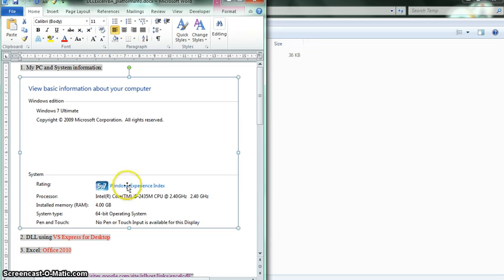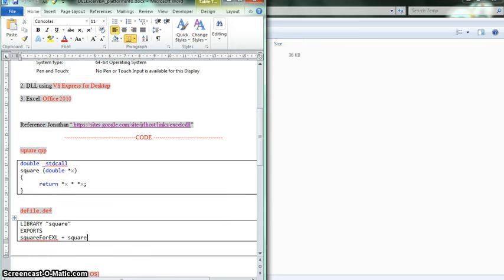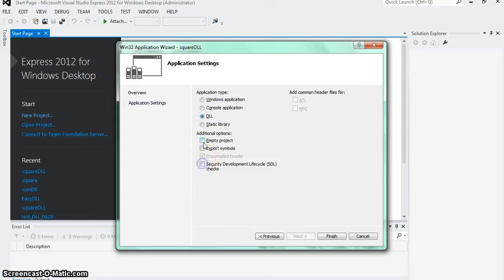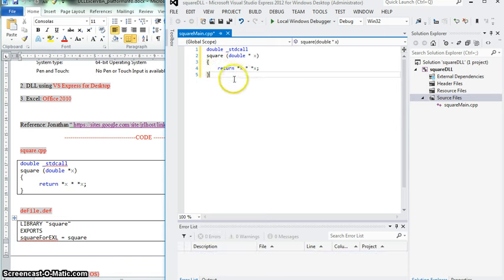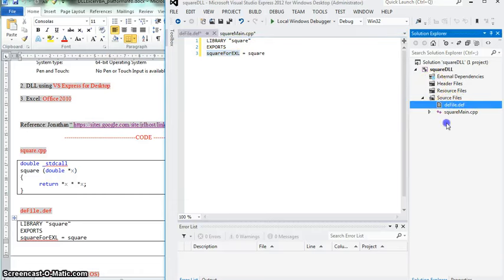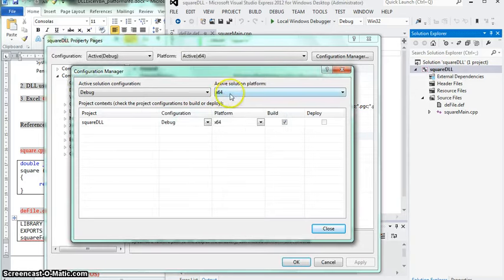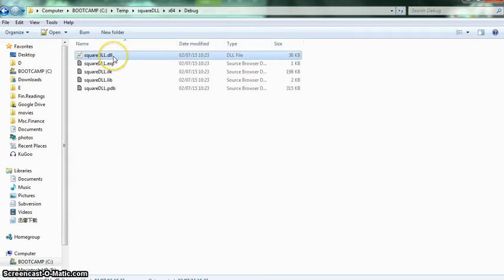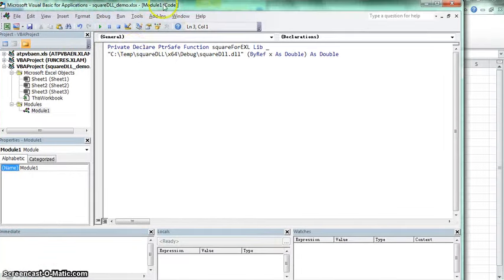Using DLL(C++) in Excel VBA